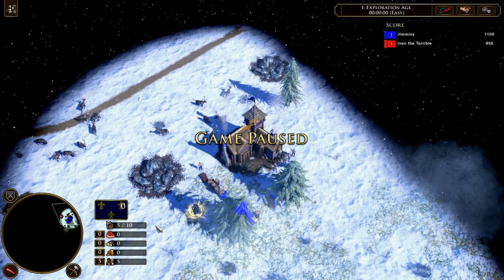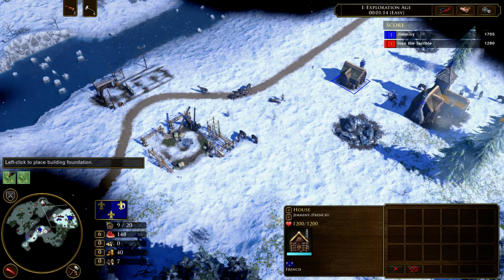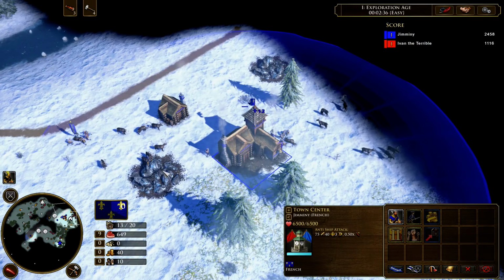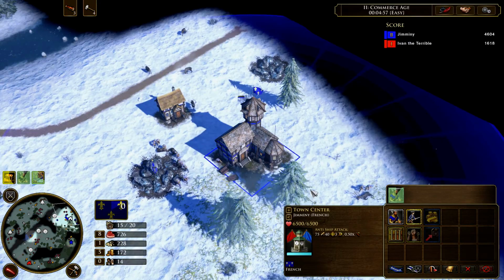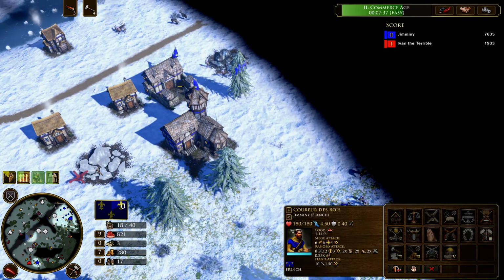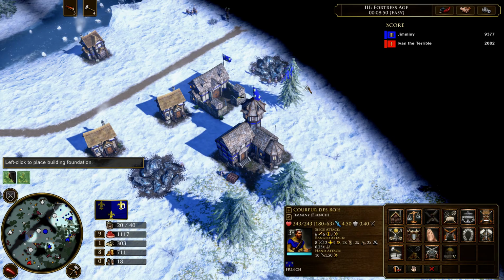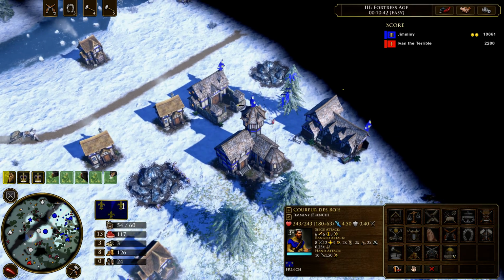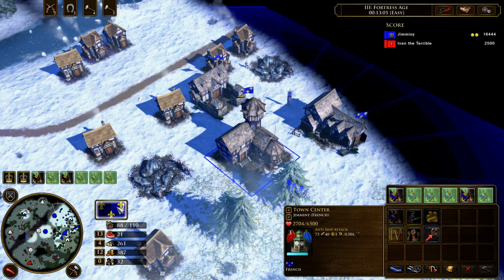AOE3:DE Beginners Guide, Fast Fortress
This is a guide on how to do a Fast Fortress build which is a solid build that is easy to learn and easy to execute for new players, this video will provide the basic build order which will allow players to set themselves up into a good economic and safe position in the game. I cover basic tips and tricks throughout the guide and will provide more of these videos in the future.